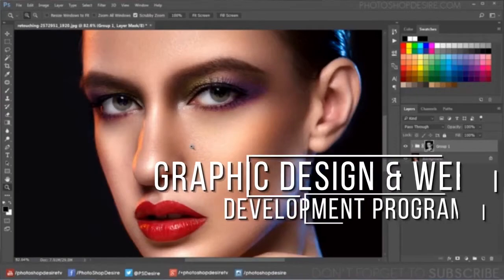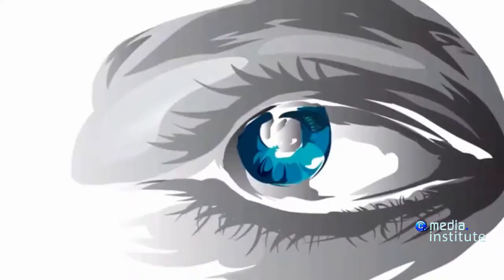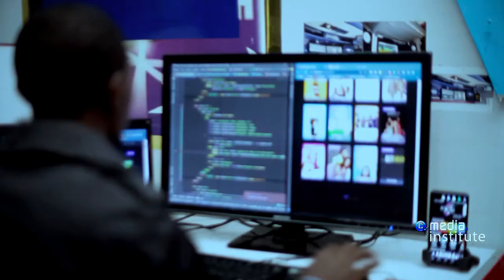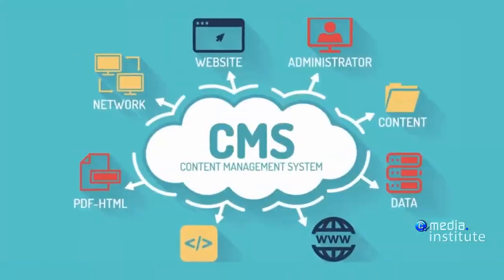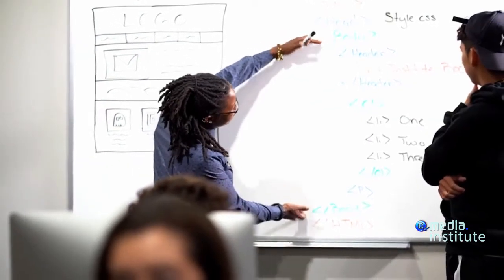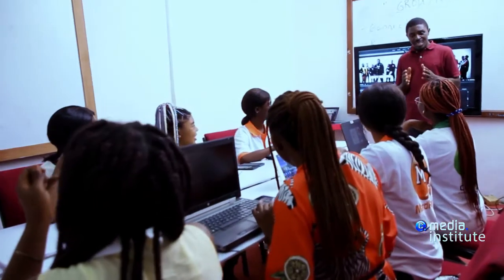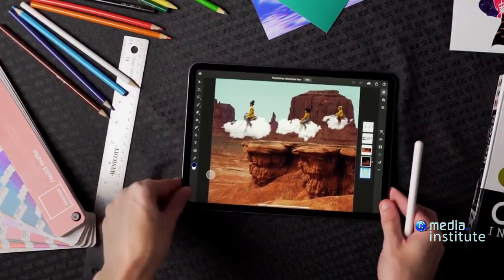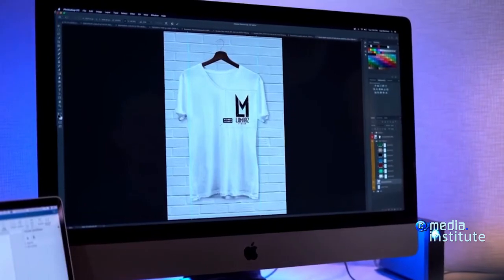Graphics Design And Web Development Program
Chillen Media Institute (C Media Institute) was established by C Media Group as a Media & Technology school in 2022. For over 10 years, C Media Group has continued to empower Africans through Media and Technology. C Media Institute offers a unique, innovative, and extremely hands-on avenue for students to break into the rapidly expanding Media, Technology, and Entertainment industry, with a specific focus on Digital Marketing & Advertising, Filmmaking & Video Production, Recording Arts & Show Production, Software & Mobile Application Development, and Graphic Design and Web Development programs.
At C Media Institute we pride ourselves on delivering exceptional programs in world-class facilities. We ensure our students receive an outstanding education, internationally recognized qualifications, and industry-relevant skills.
Our graduates really do have a competitive edge.
From small class sizes and affordable tuition to industry-professional faculty and equipment, there are so many reasons why students and graduates call C Media Institute home.
OUR PURPOSE:
Educating and empowering our students to become gainfully employed.
OUR VALUES:
• Open and Honest;
• Proactive and Innovative;
• Committed to each other; and
• Passionate about what we do.